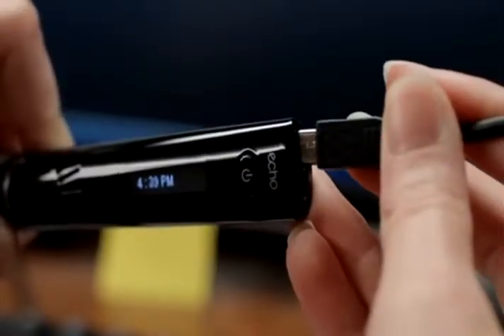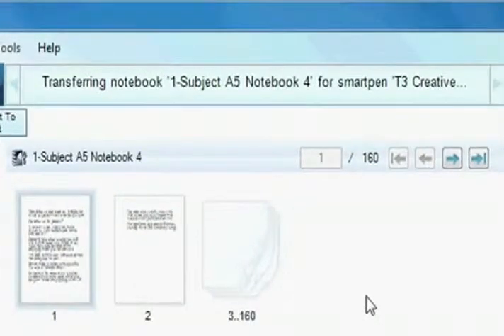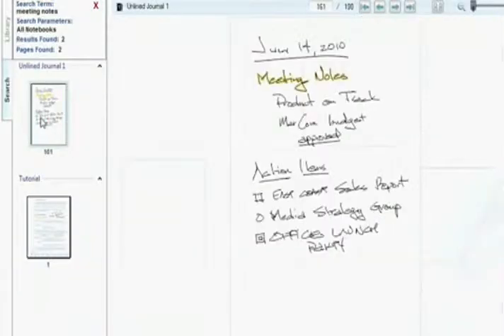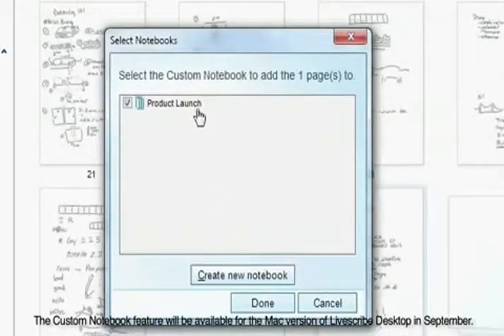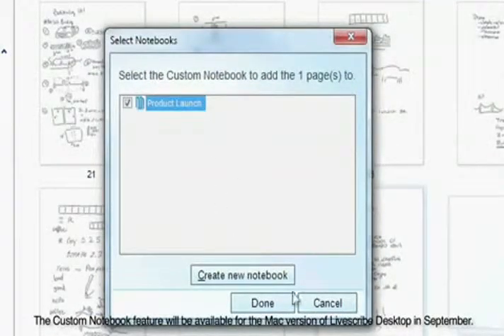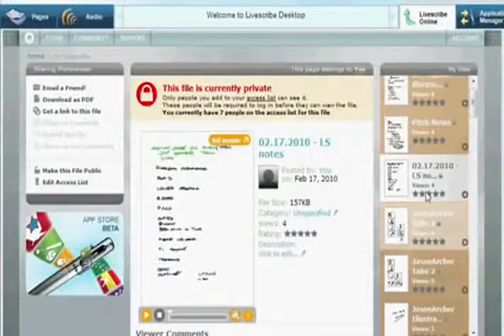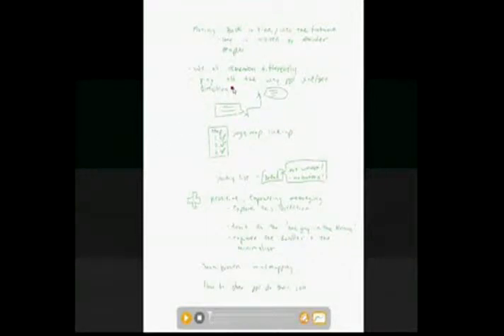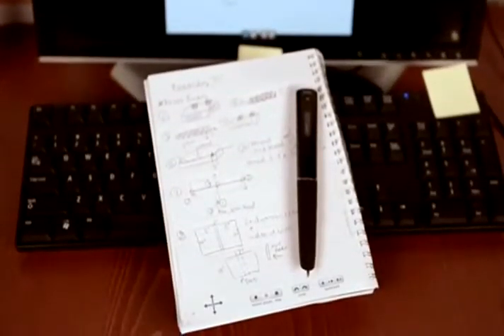ML 57040736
Video Migrado